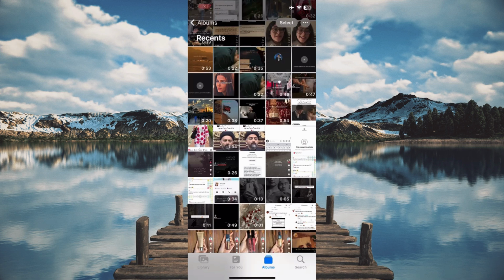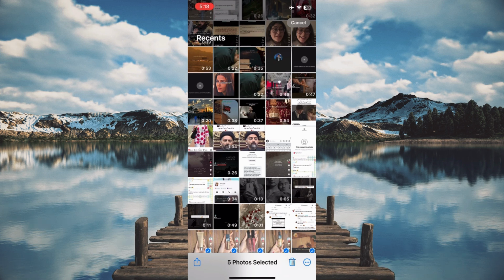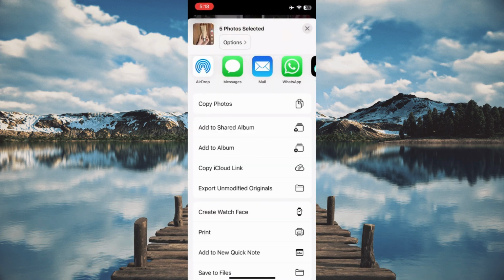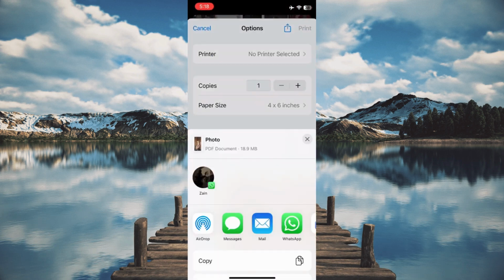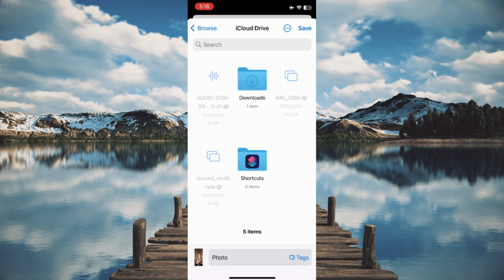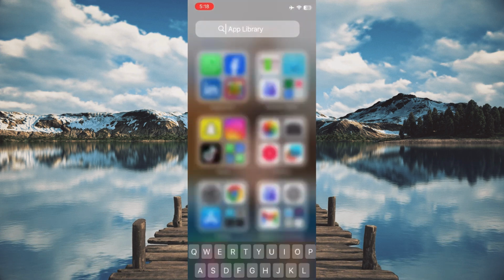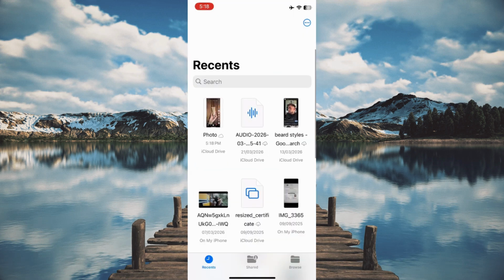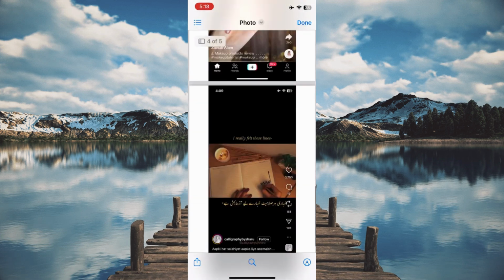How To Make PDF From Photos In iPhone (Quick Guide) 2026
Learn how to easily create a PDF from photos on your iPhone without using any third-party apps. In this simple step-by-step tutorial, you will see how to select multiple images, convert them into a single PDF, and save it directly to your Files app. This method is quick, free, and works on any iPhone. Follow along and turn your photos into a PDF in just a few taps.